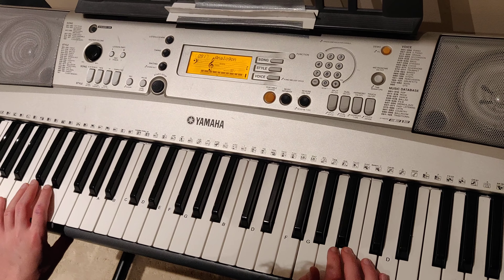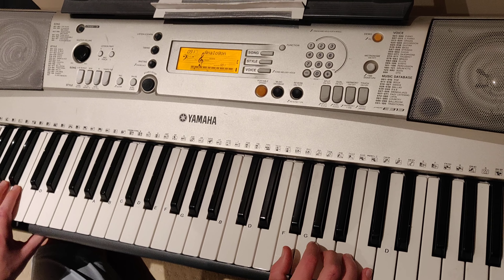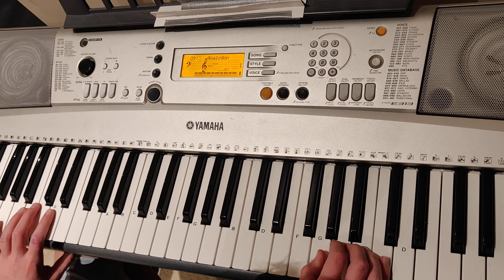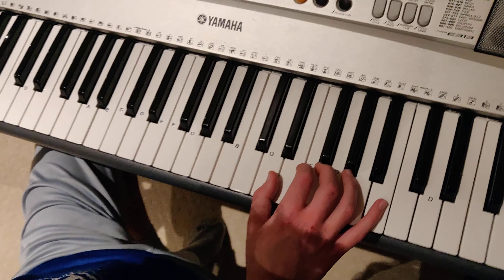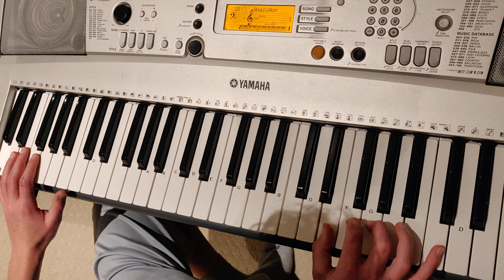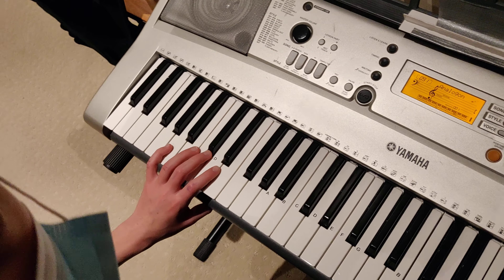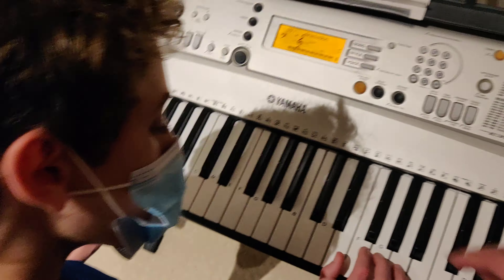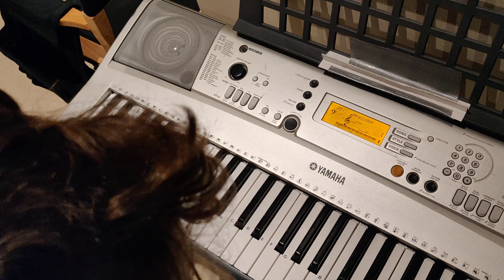aaron tries gigi on synth larmour